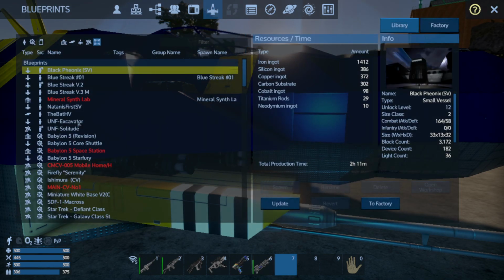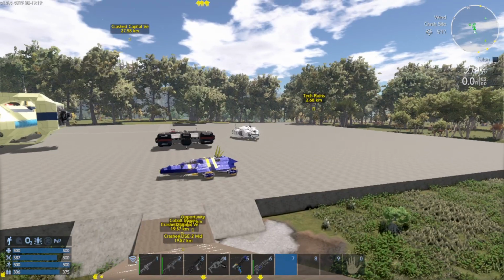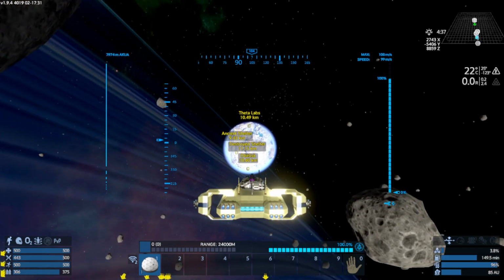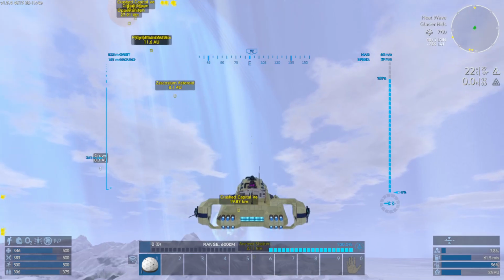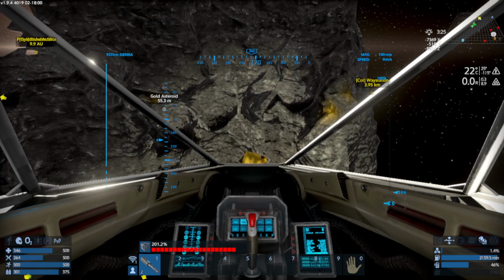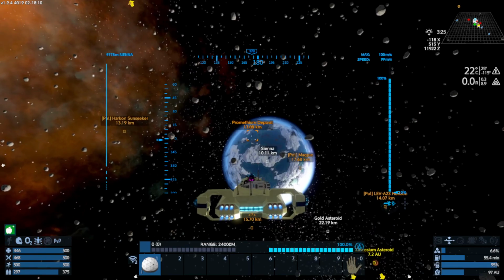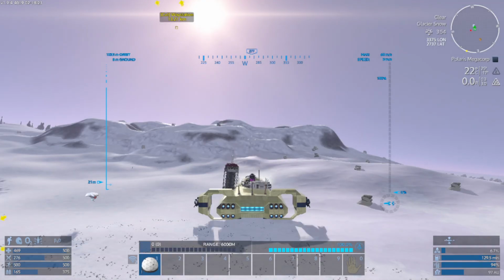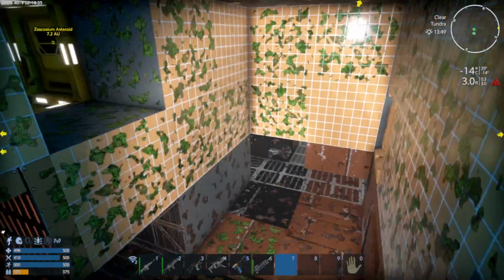Through the Rift: Empyrion Galactic Survival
Part 1 of starting to explore.

More to come, come joine me at Twitch.tv/Natanis_Likens for more content and watch me being an idiot until I figure out how aspects of the game work.